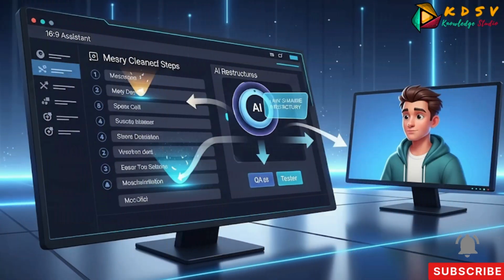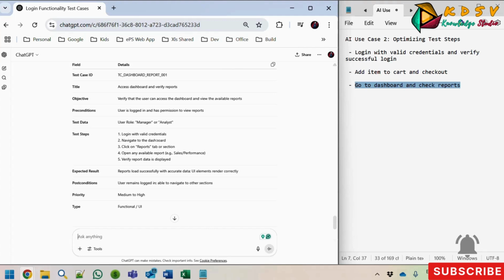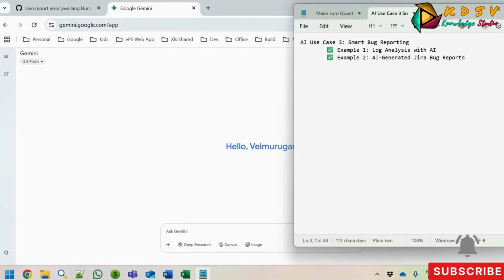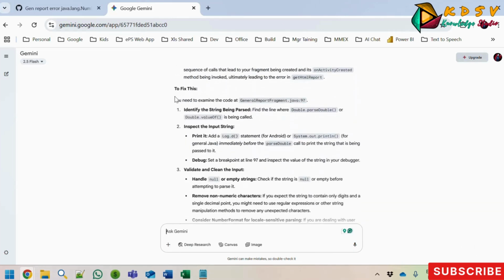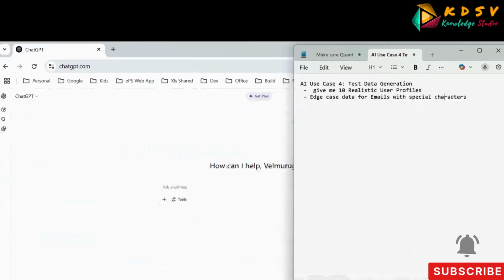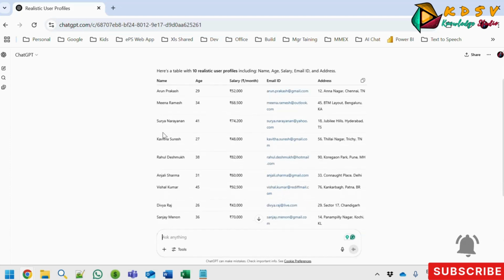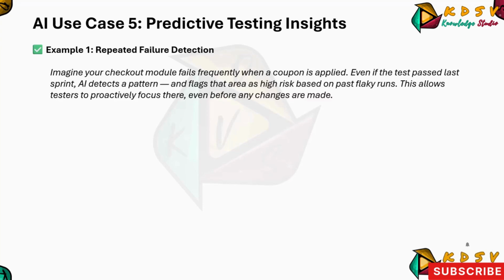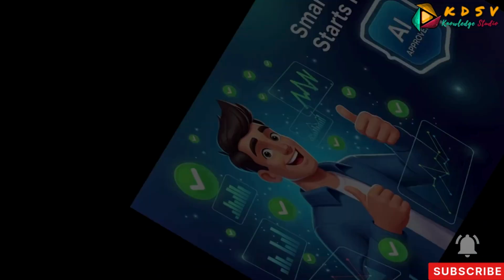AI Hacks for Manual Testing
🤖💡 AI isn’t just for developers — it’s a game-changer for manual testers too!
In this video, we reveal 5 genius AI-powered hacks that every QA tester can use to speed up testing, find bugs faster, and improve quality without switching entirely to automation.

⚡ Whether you’re a manual tester, QA engineer, or SDET in training, these AI tips will make your workflow smarter, faster, and more effective in 2025 and beyond.

✨ What You’ll Learn:
   - How to use AI for test case generation 📋
   - AI-powered bug detection 🐞
   - Speeding up test data creation with AI ⚡
   - AI-based exploratory testing ideas 💡
   - AI tools every tester should try in 2025 🧪

📌 Perfect For: Manual QA testers, Automation beginners, Software Test Engineers, QA Leads, and anyone looking to use AI without coding.